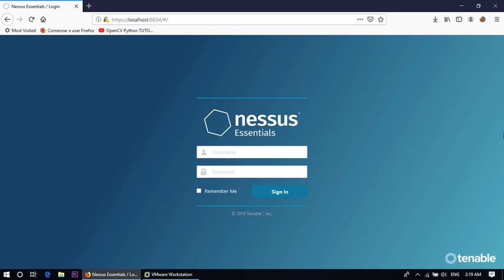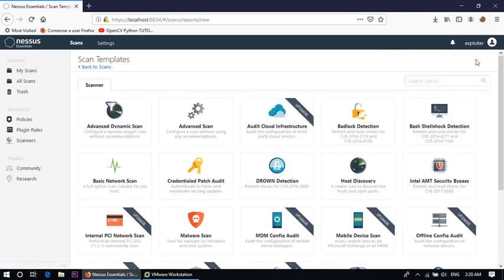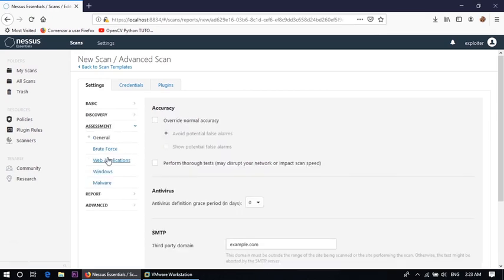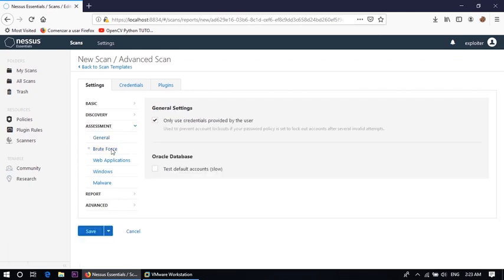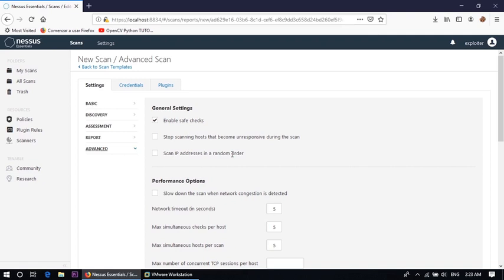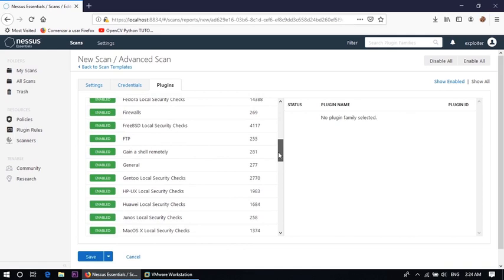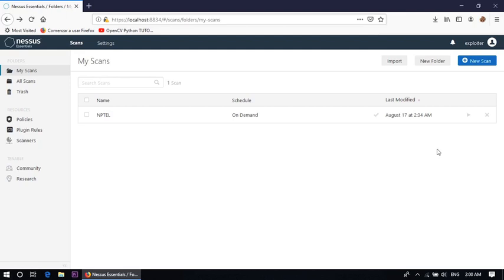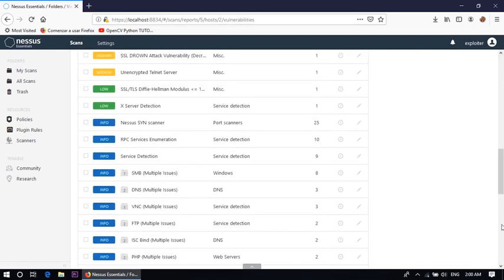Lecture 20: How to use Nessus